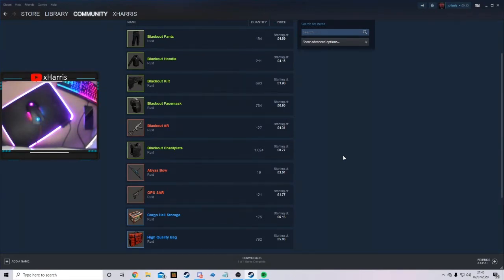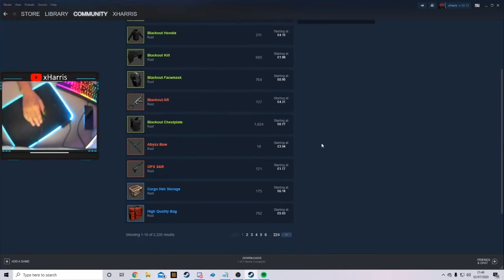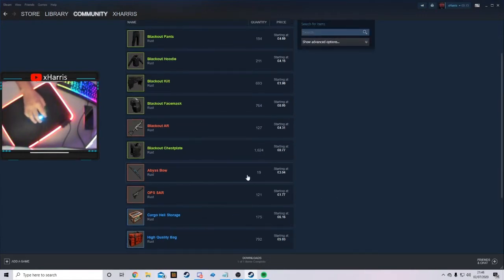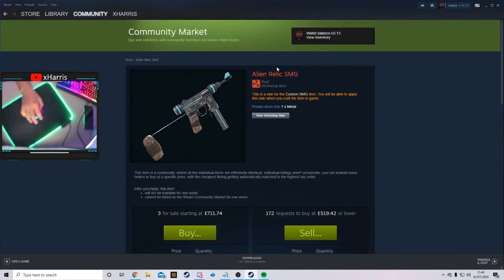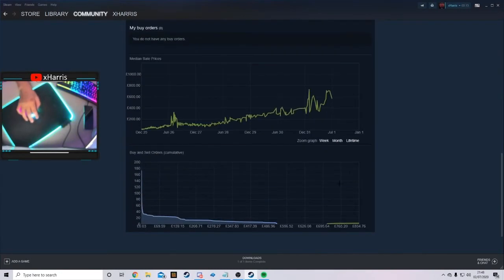Why You Should Invest In Rust Skins! (GIVEAWAY UPDATE)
I hope you all enjoy, the giveaway winner will be announced in tomorrow's video so make sure to enter!